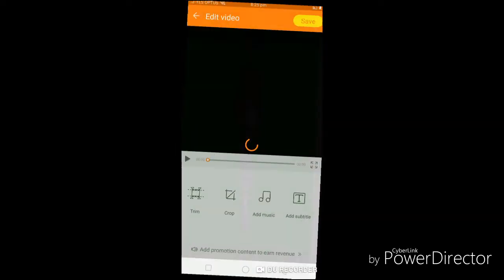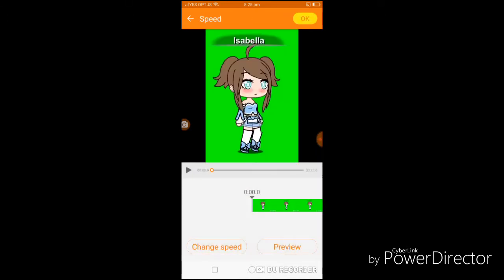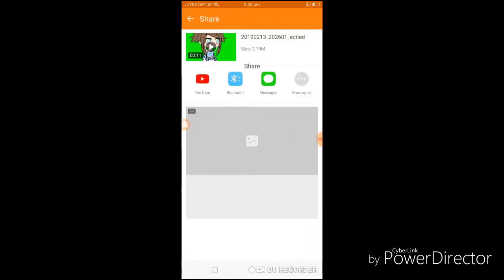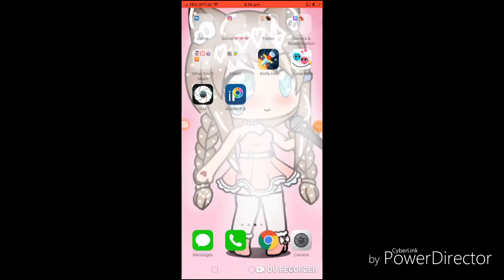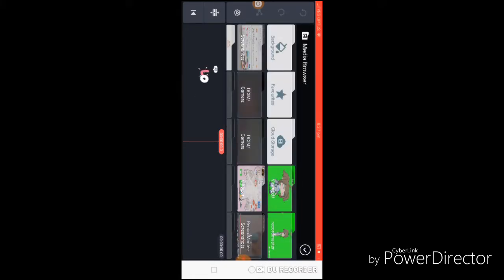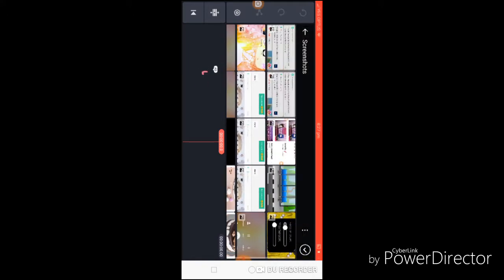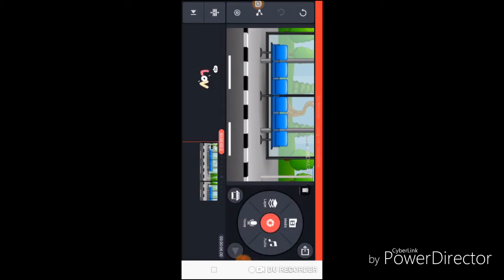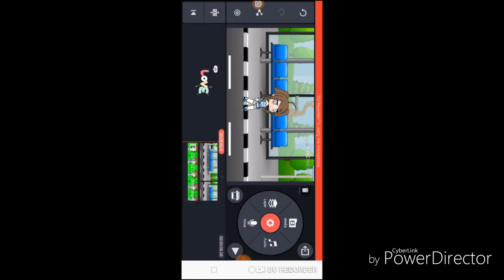How to do a walking animation (gacha tutorial)